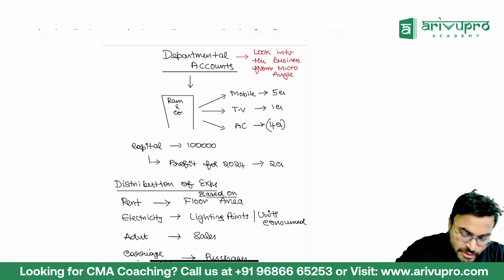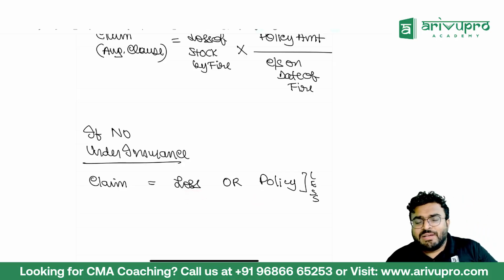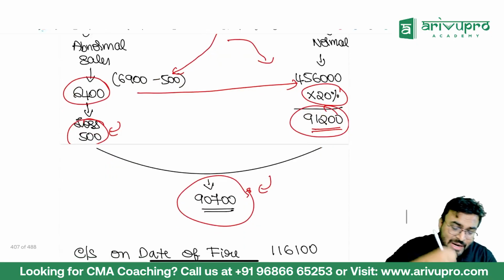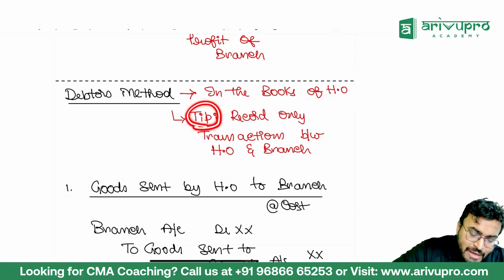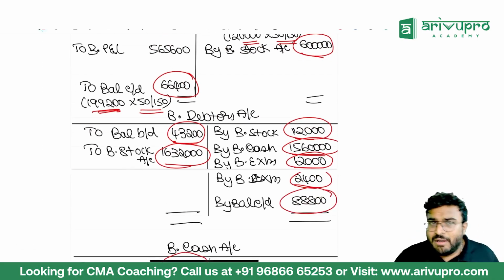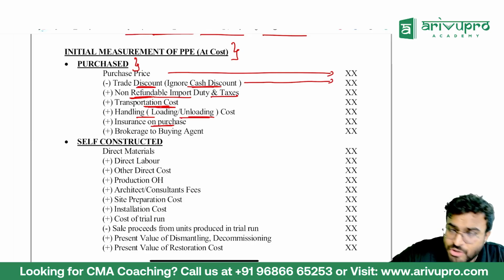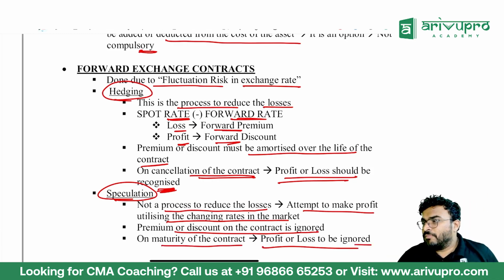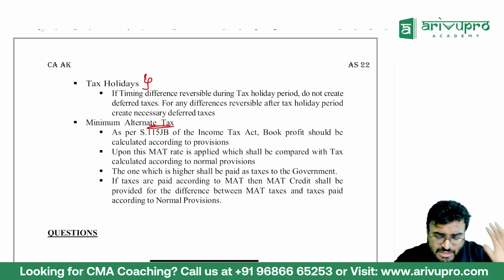Financial Accounting Marathon (Part 2) | CMA Inter June 2025 Exam | CA Akhilesh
Get ready for a power-packed marathon session with Akhilesh Sir as he covers the most important topics in Financial Accounting for the CMA Inter June 2025 Exam!

✅ Full syllabus coverage (Part 2)
✅ Important concepts, tips, and shortcuts
✅ Exam-oriented approach to boost your score
✅ Perfect for last-minute revision and quick recap

✨ Whether you’re starting your prep or revising, this session will help you strengthen your fundamentals and improve your exam performance.

🔔 Ready to ace your CMA US & India exams?

🎓 Welcome to ArivuPro Academy, the trusted destination for future CMA's (US & India). 🌟 With a community of 100,000+ students, we specialize in online and classroom coaching tailored for the CMA US & India certification.

👩‍🏫 Our YouTube channel 📺 offers lectures, tips, and professional insights to help you master the CMA US & CMA India exams, delivered by India's top CMA faculties.

📚 Stay ahead in your CMA journey with our resources, exam tips, and industry updates. ArivuPro is here to support you every step of the way.